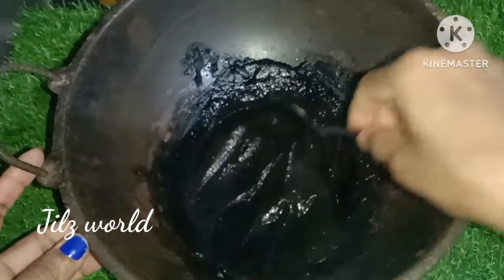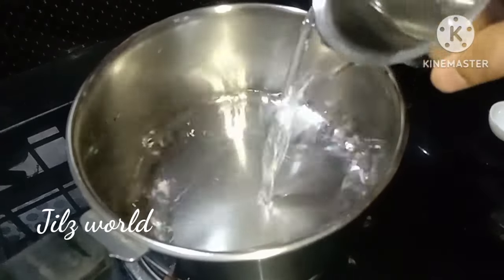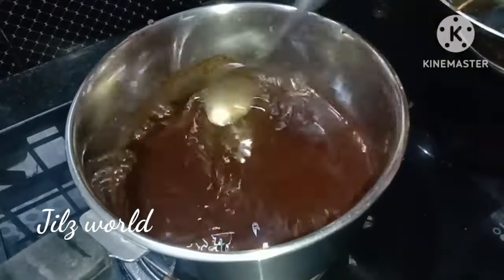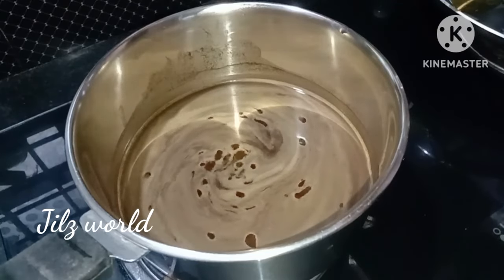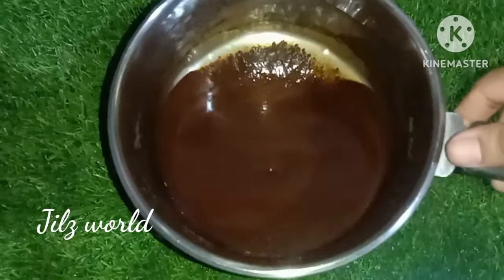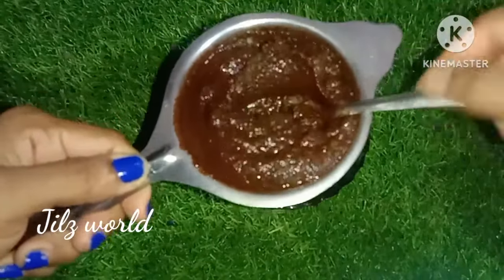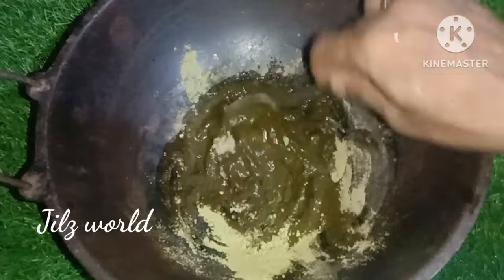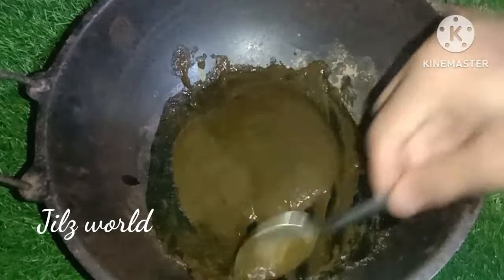ഈ ഇല ഒന്ന് തൊട്ടാൽ മതി നരച്ച മുടി കരിക്കട്ട കറുപ്പാകും | Natural Hair Dye |Black, Strong Hair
ഒറ്റ യൂസിൽ എത്ര നരച്ച മുടിയും വേരോടെ കാക്കക്കറുപ്പാക്കാൻ ഇത് മാത്രം മതി |Homemade Hair Colouring

നരച്ചു തുടങ്ങിയ മുടികൾ കറുക്കാനും, പുതിയ മുടിയിഴകൾ കട്ടിയോടെ കറുത്തു വളരാനും സഹായിക്കുന്ന natural hairdye. Friends നിങ്ങൾ ഇതൊന്ന് try ചെയ്തു നോക്കു ❤